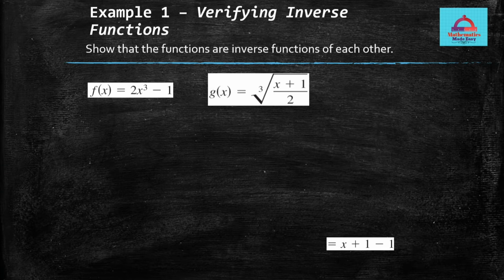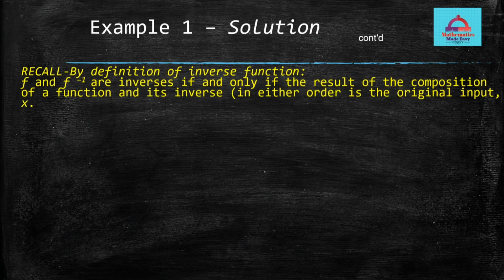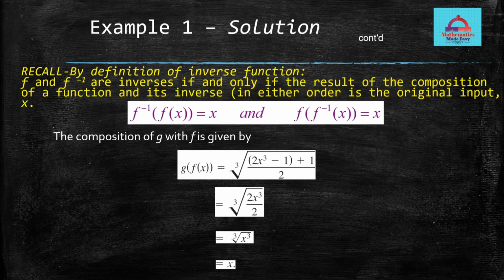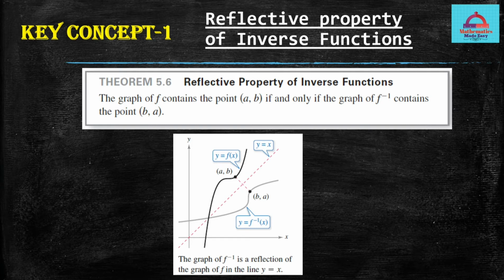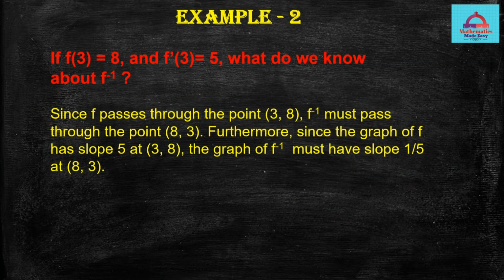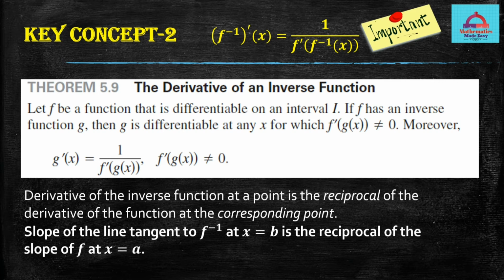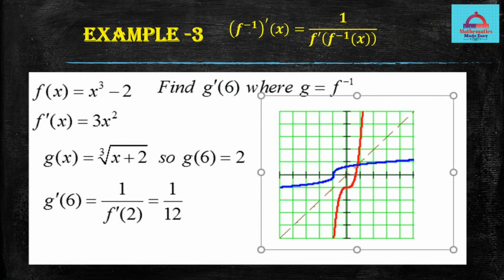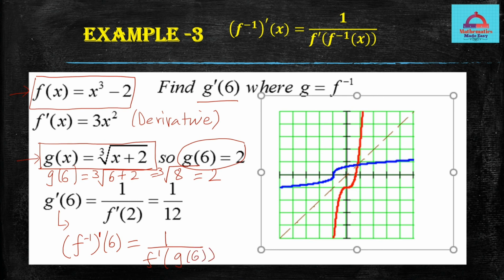AP Calculus AB-Unit-3 | Mathematics | Differentiation of Inverse Functions-Part-2 | Grade 11 & 12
This video features an important exam questions for Grade 11 and 12 from the concept of Differentiation of Inverse Functions.

Learning Objectives of this lesson are :-

1. Learn about Derivatives of inverse functions.
2. Solve problems on derivatives of inverse functions.

* AP Calculus AB-Unit-3 | Mathematics | Differentiation of Inverse Functions-Part-1